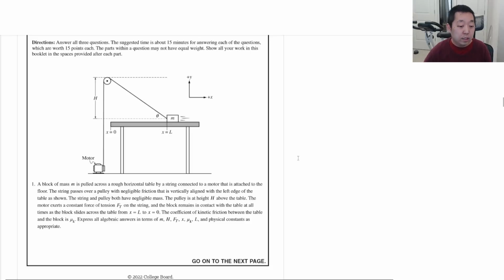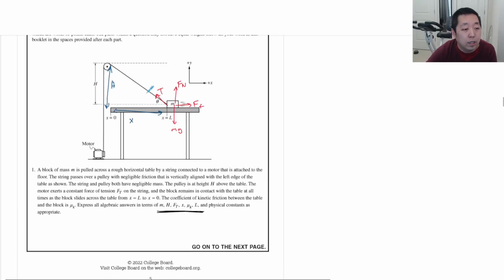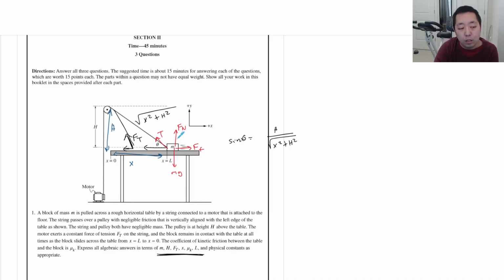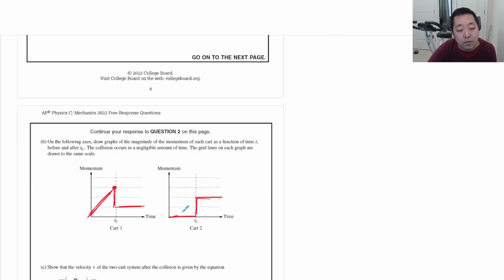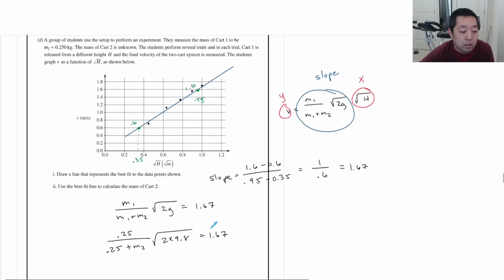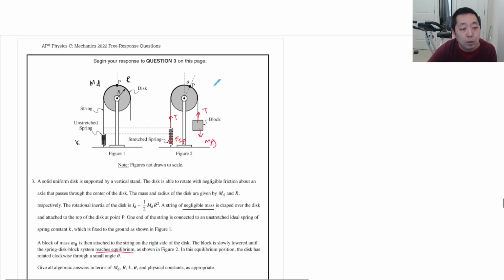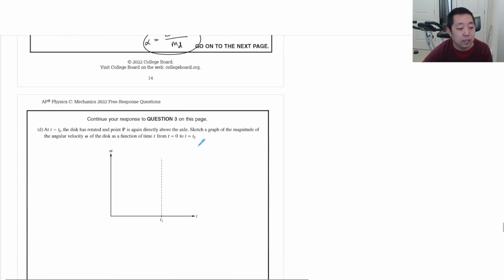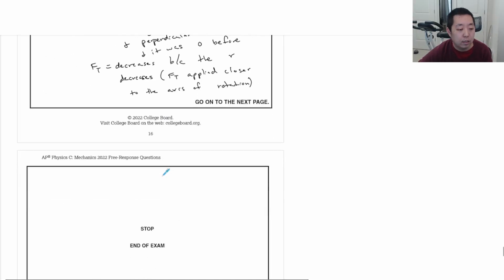2022 AP Physics C Mechanics Free Response - Set 1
Walkthrough of the 2022 AP Physics C Mechanics Set 1 Problems